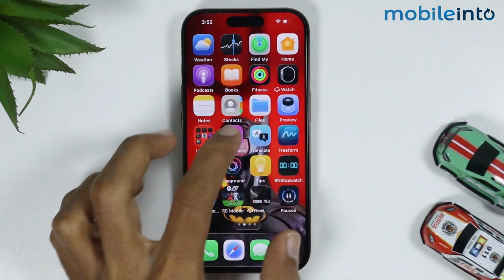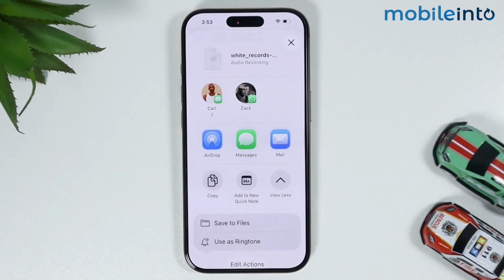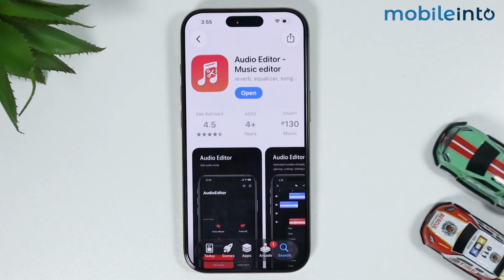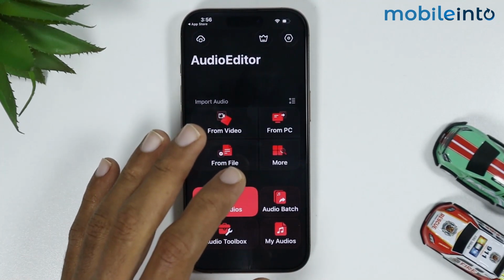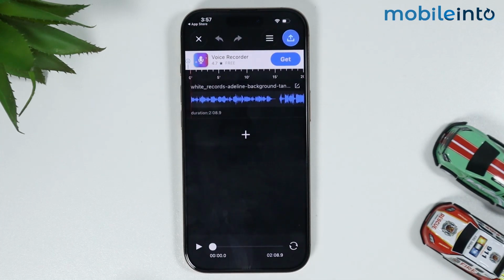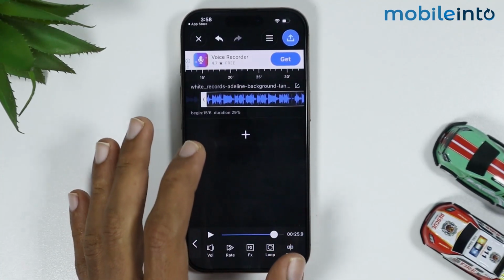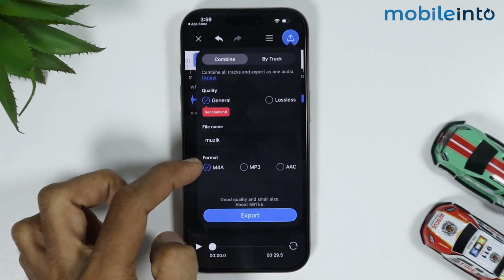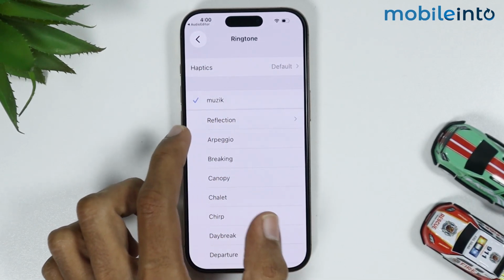FIX Use as Ringtone not Working on iPhone - Use as Ringtone iOS 26 Freezes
In this video, we will learn how to fix the "use as ringtone" feature not working on iPhone. If you want to use the "use as ringtone" feature and it freezes or is unresponsive on your iPhone, follow these steps.